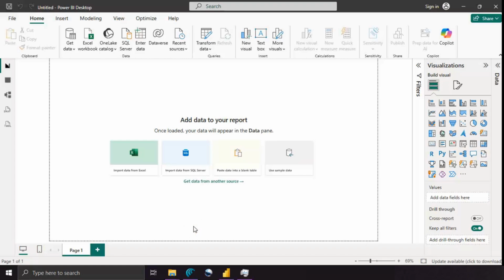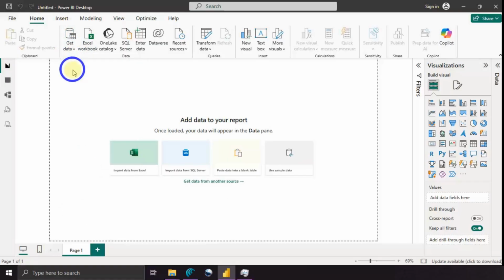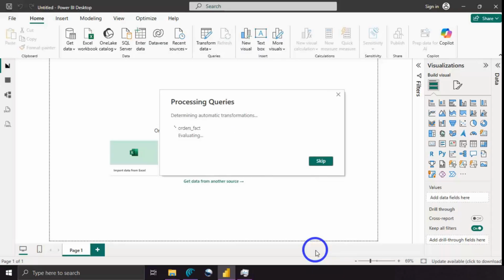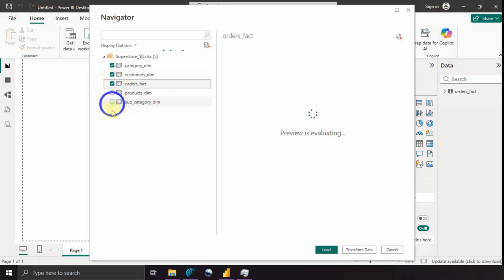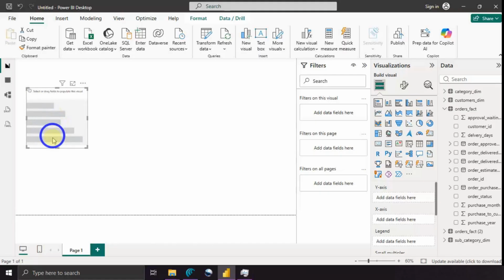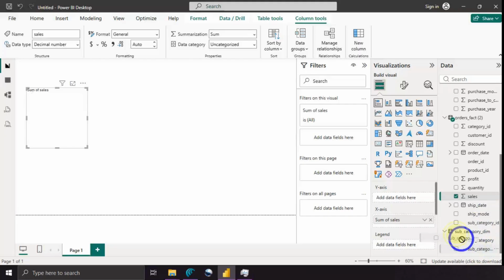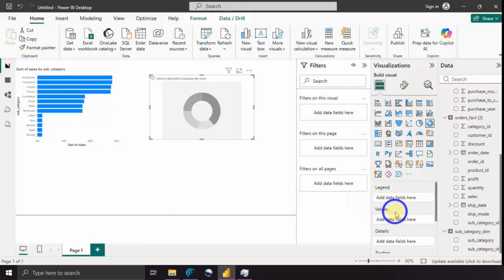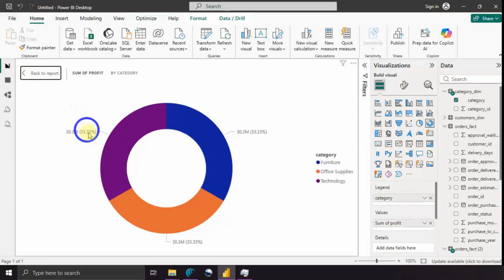How to Load Excel Files into Power BI | Step-by-Step Tutorial | Power BI Course | Data by Mousa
In this video, you will learn how to load an Excel file into Power BI step by step.

We will open Power BI Desktop, select Get Data, choose Excel Workbook, select the Excel file, choose the required worksheet from the Navigator window, and load the data into Power BI.

This tutorial is suitable for beginners who want to learn how to import Excel data into Power BI.